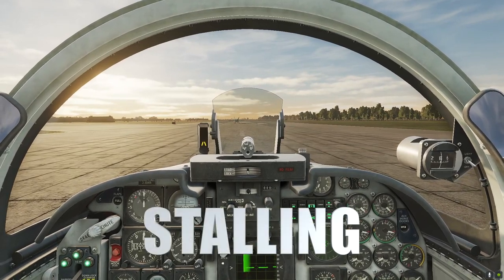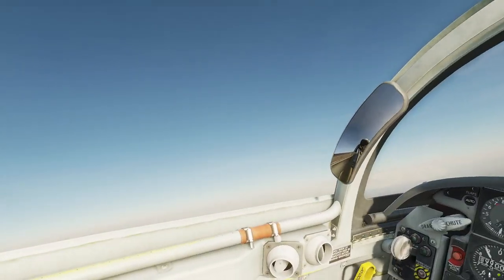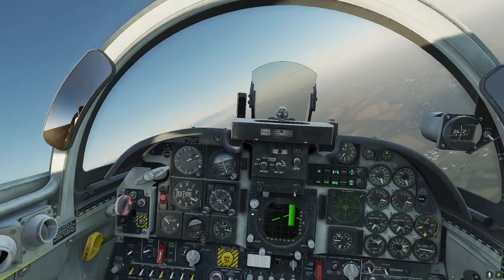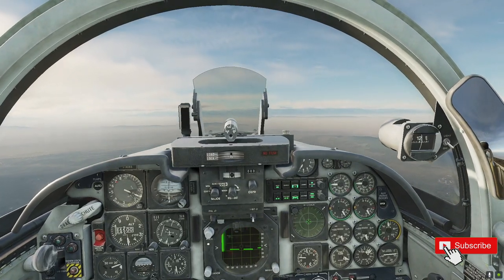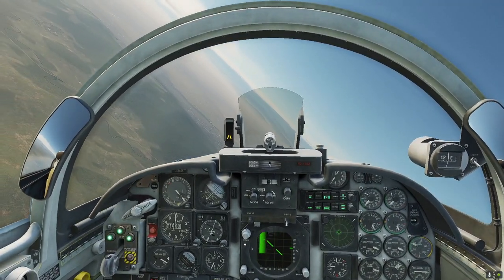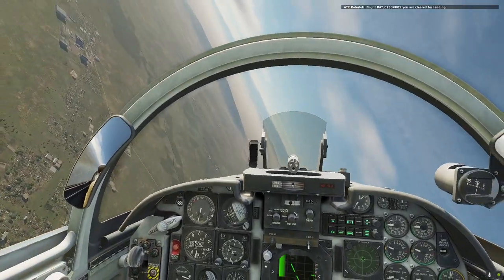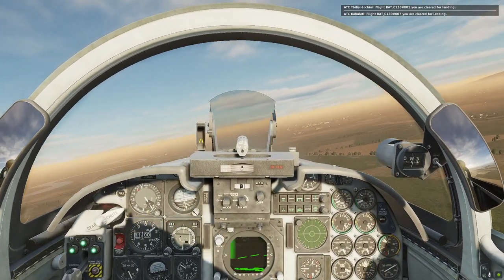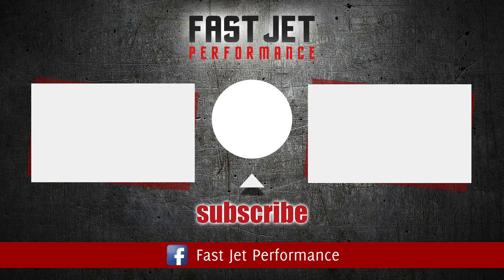RAF Fighter Jet Stalling Training Taught in DCS Flight School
Here I perform an RAF fast jet stalling exercise that teaches the student to recognise and recover from the incipient or fully developed stall with minimum height loss.

This sortie is developed for the F-5E and F/A-18C from RAF fast jet Advanced Flying Training where I taught for 10 years as a Qualified Flying Instructor. All Shadowlands DCS Flight School student pilots receive up to 14 hours of lesson time per week and 24/7 free flying on the servers.

for more information or to enrol in flying training.

'RAF Fighter Jet Stalling Exercise Taught in DCS Flight School', Tim Davies, Fast Jet Performance

Timestamps 👇

HASELL Checks @ 0:45
Fully Developed Stall @ 3:33
Incipient Stall @ 6:04
Stall in the Final Turn @ 6:50
Accelerated Stall @ 11:24
Light Buffet Max Performance Manoeuvring @ 12:44

'SPIN Recovery Programme'

If you are a MAN who is struggling and wants to TAKE BACK CONTROL 💪

I run the The Spin Recovery Programme for groups of men looking to make real ACCOUNTABLE change in their lives - fully online, no more than 6 men (10-12 weeks + LIFETIME support).

Join my course of MEN and TAKE BACK CONTROL

PC Setup

Intel(R) Core i7-8700K CPU @ 3.70GHz
32GB Ram

Oculus Rift

MFG Crosswind V3 Pedals